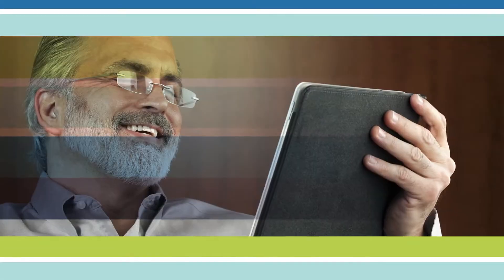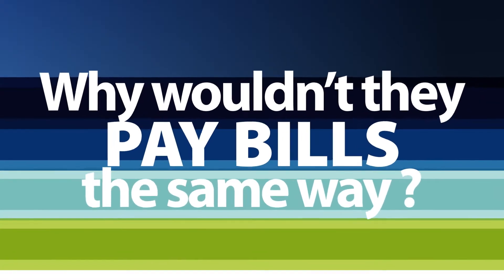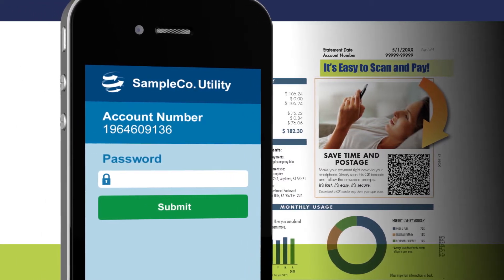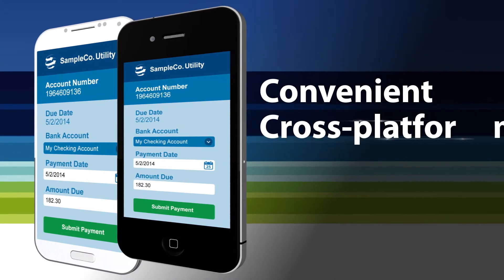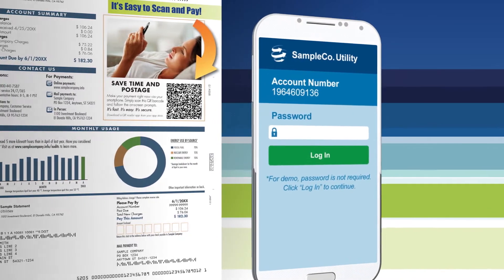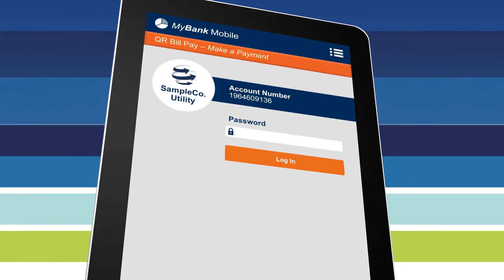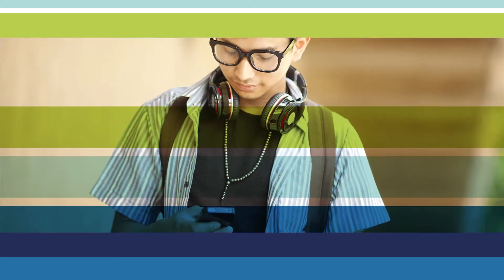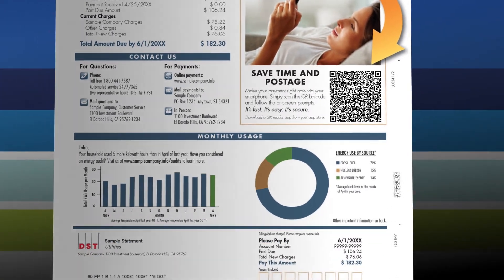QR Bill: Mobile Bill Payment with QR Codes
Watch this video to learn the benefits of using NACHA's QR Bill specification for using QR codes to pay bills through mobile technology.